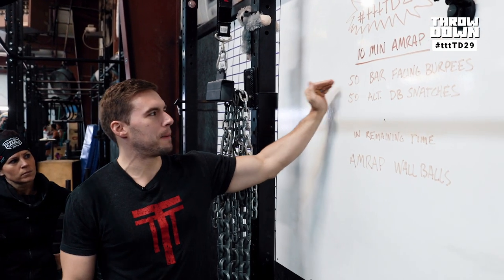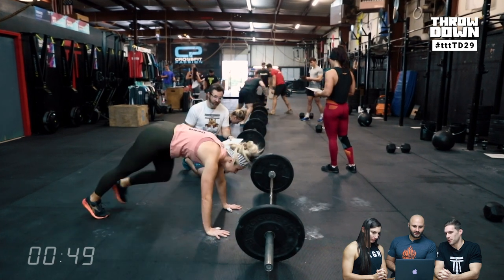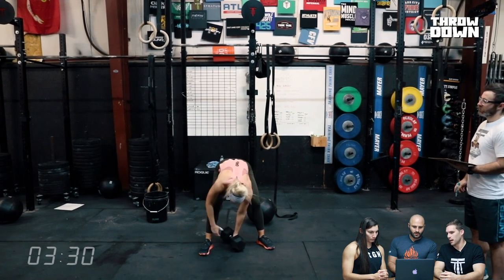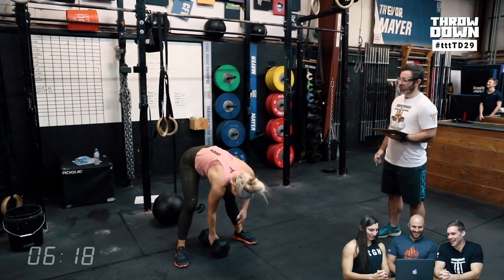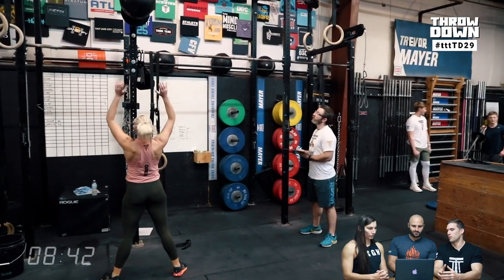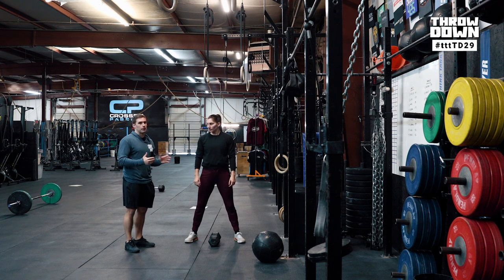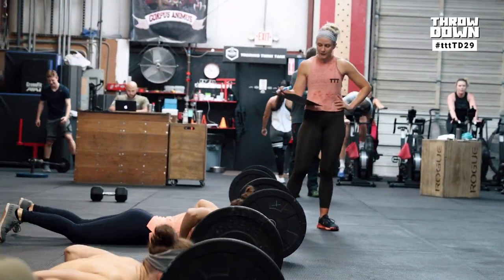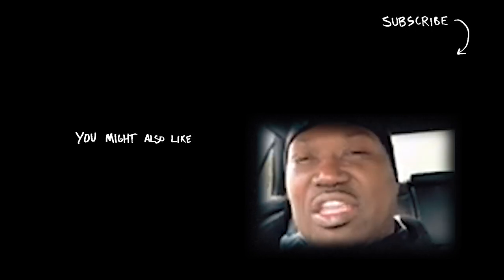tttTD29 - TTT THROWDOWN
𝗪𝐎𝐑𝐊𝐎𝐔𝐓👇⁣
10 min clock⁣
50 bar facing burpees⁣
50 1-arm alternating DB snatches (70/50)⁣
In remaining time⁣
AMRAP Wallballs (20/14 to 10'/9')⁣
𝗪𝐀𝐑𝐌-𝐔𝐏👇⁣
General Flow ⁣
2 sets: ⁣
2min Run @ easy effort ⁣
1min Row @ 85% ⁣
Joint / Movement Prep⁣
Specific Prep⁣
A. Burpee - practice foot work you will use for workout. Time burpees and get a feel for your target pace. ⁣
B. DB Snatch - practice the technique you will use for the workout. If switching in air, practice clean transition. ⁣
2-4 sets @ comp pace⁣
6-10 Bar Facing Burpees ⁣
6-10 Db Snatch (alt) ⁣
AMRAP Wall Balls in 20 seconds (fast, smooth, reps) ⁣
 Assault Bike easy for 90 seconds ⁣
rest 5-10min… and go!⁣
𝐒𝐂𝐀𝐋𝐄𝐃 𝐕𝐄𝐑𝐒𝐈𝐎𝐍👇⁣
10 min clock:⁣
50 bar facing burpees ⁣
50 1-arm alternating DB snatches (50/35) ⁣
In remaining time AMRAP Wallballs (20/14 to 10'/9')⁣
𝐌𝐎𝐕𝐄𝐌𝐄𝐍𝐓 𝐒𝐓𝐀𝐍𝐃𝐀𝐑𝐃𝐒 👇⁣
Burpee: No footwork requirements on burpees, get over however.⁣
Chest and thighs tough floor at the same time, and body must be perpendicular to bar⁣
DB snatches: full extension at top, both heads of DB touch floor, must switch hands below eye-line⁣
Wallballs: hips below parallel, ball hits at or above height line, no bouncing